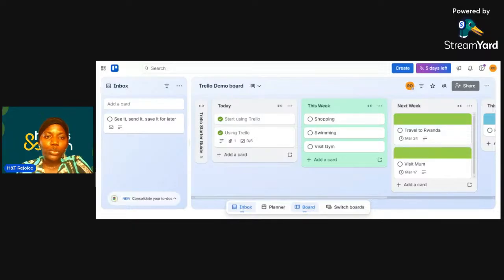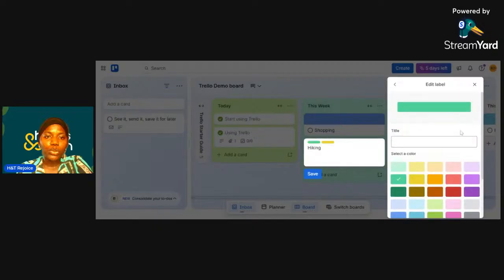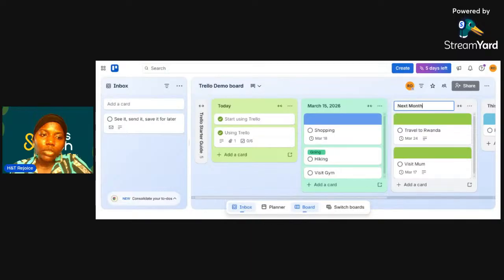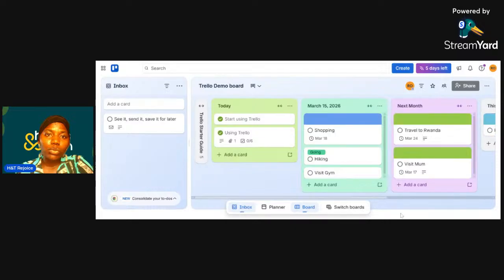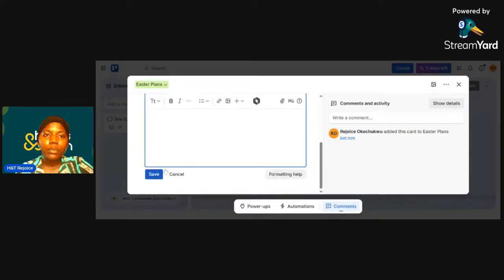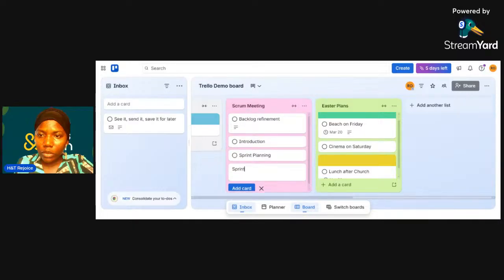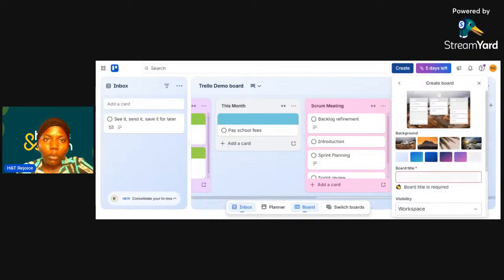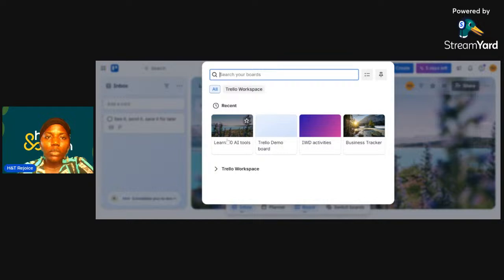30 Days AI Challenge: Day 7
This is an intensive AI challenge to help you level up and build industry required skills.
Today's Tool: Trello
Speaker: Rejoice Iruoma